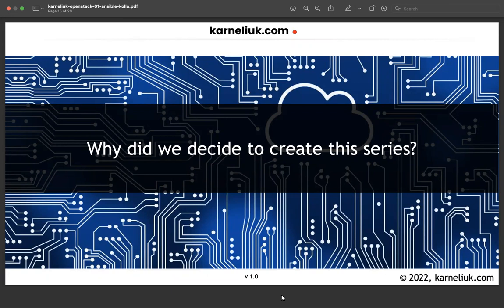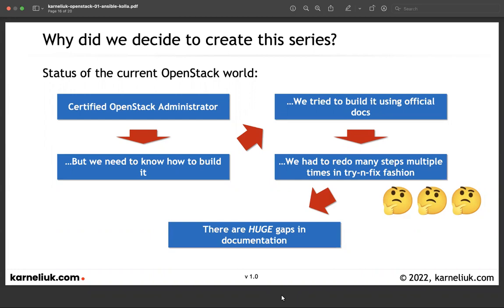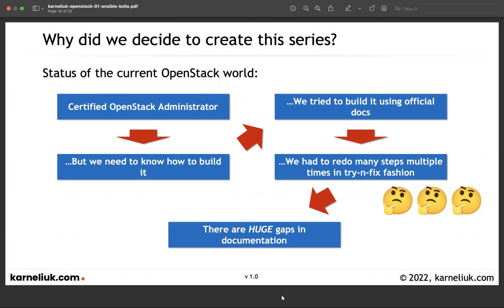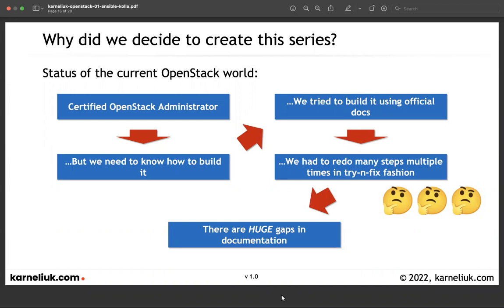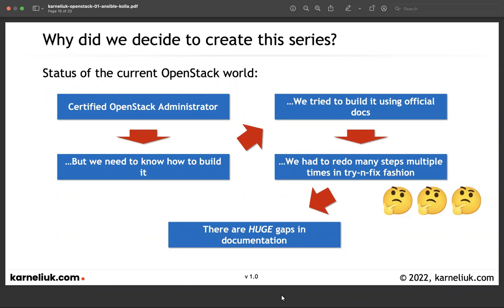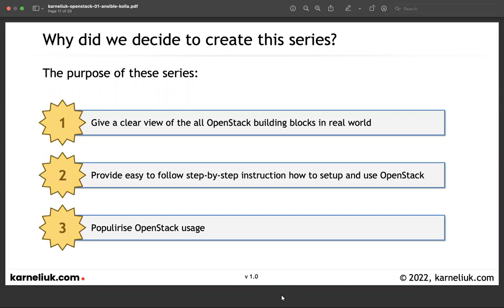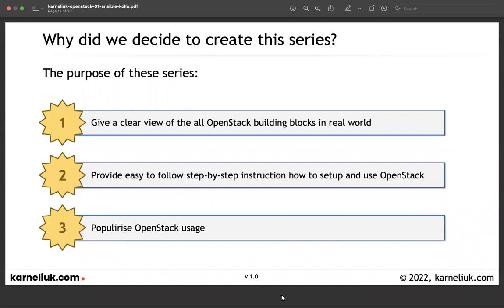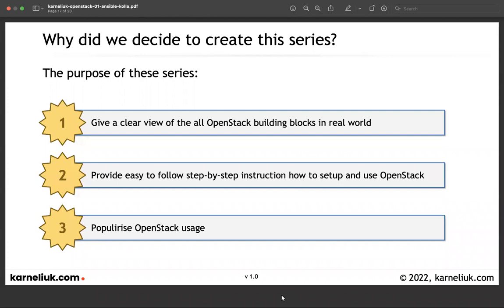#003. Why did we decide to create these series?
In this video you will learn:
- Where do we see gaps in current OpenStack trainings (e.g. Certified OpenStack Administrator - COA)?
- Why do we believe in OpenStack?
- How do we plan to cover gaps in public knowledge with our video series?